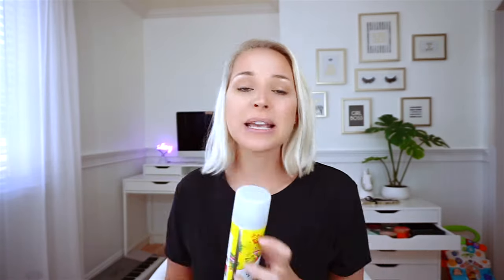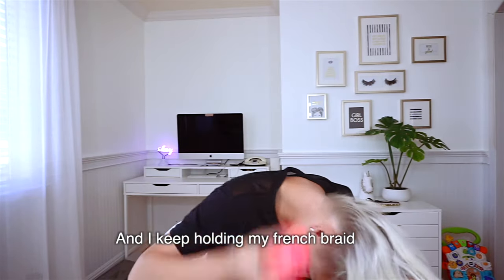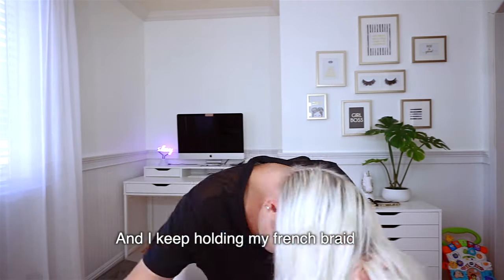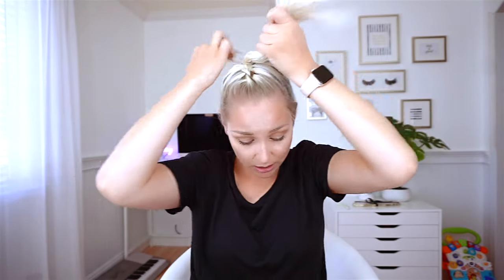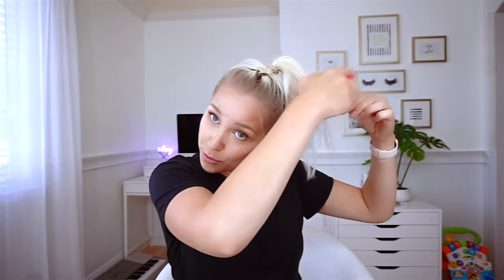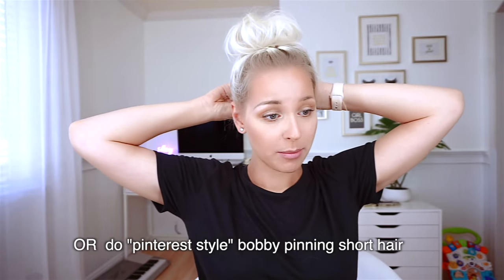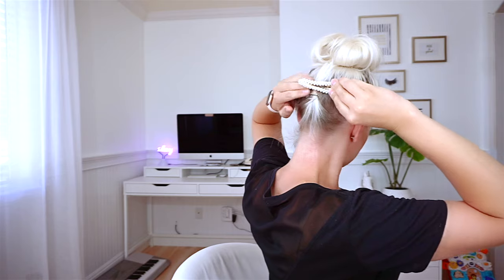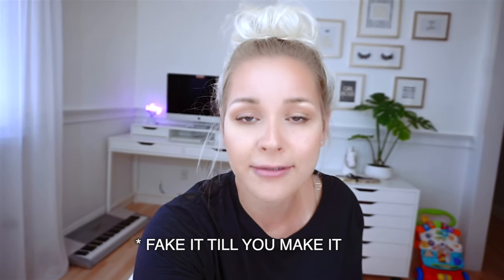HOW TO HUGE MESSY BUN WITH SUPER SHORT THIN FINE HAIR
Hey beautiful girls.! No hair extensions needed for this hairstyle. If you have longer hair-check out my previous messy bun video
. In this video I show you how I create this big messy bun with my super short thin fine hair. Do not skip the dry shampoo part, it is very important to give a lot of texture to your hair. Batiste shampoo works 100% for me, but I do know some ppl who don't like it like I do, so make sure to try different types of shampoos and find the one that works for you.
Please, make sure to tag me on IG when you recreate this hairstyle and I'll repost your photo to inspire more girls to experiment with thin fine hair we have. Thin fine hair is not the end pf life and you can fake fullness and volume, just gotta practice and find products that work for you. Appreciate every one of you here.

                                 THINGS I LOVE | DISCOUNTS

KATESLIFE 30%OFF Glam Brush SETS

***Large Knit Blanket "The Cozy Boutique" KATES15 15%OFF:https: //

Hey.! I am Kate. This channel is dedicated to positivity, abundant kindness, inner and outer beauty, and any other topics that may concern my heart or any of you. Back in my teen years I figured that in order to overcome my fears & weaknesses I need to start digging in my own personality and learning myself. This decision influenced more than I thought it would and made me the person I am today. I am very passionate about helping others in figuring out their own personalities, supporting in difficult life situations, and inspiring & motivating people around me. I hope you find my channel enjoyable and beneficial to your heart and mind & we get along well. Let's grow and discover ourselves together.

WHAT CAMERA I USE TO FILM:
Canon 70D. Lens Sigma 35-70 f2.8

EDIT VIDEOS WITH:
Final Cut Pro X, Adobe Premier Pro